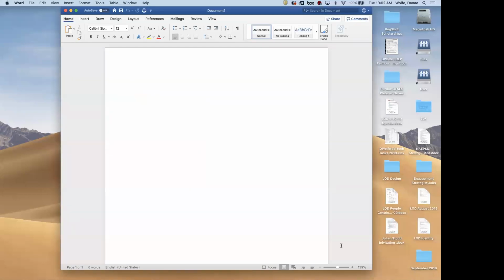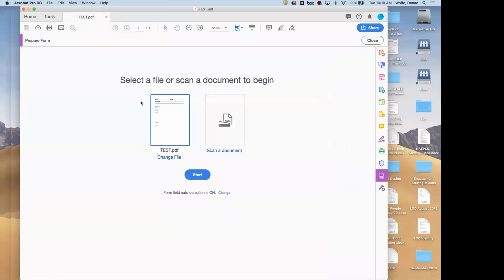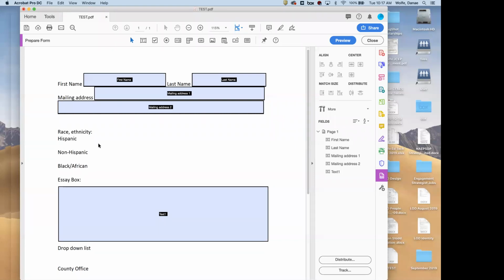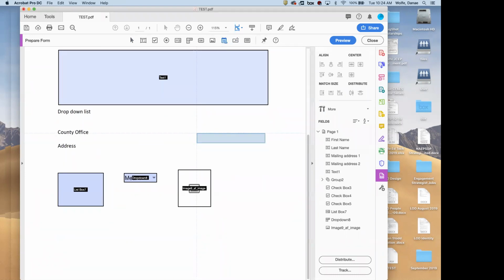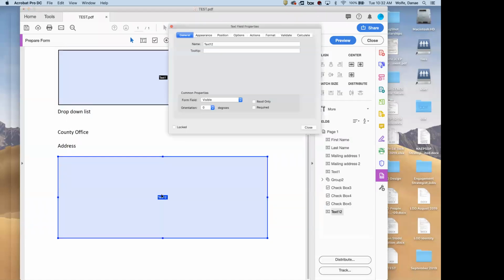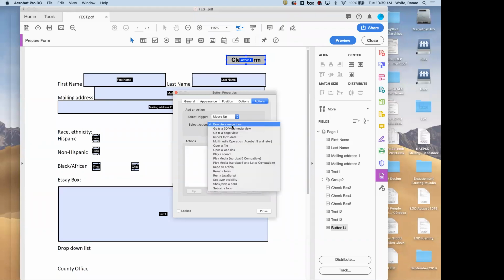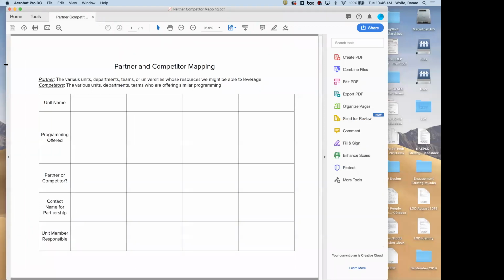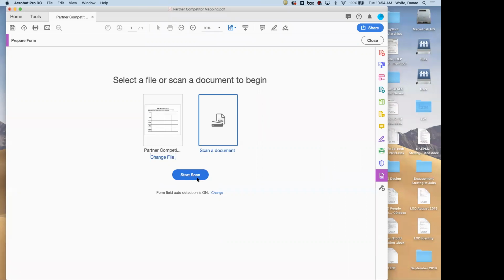Creating Fillable PDF Forms